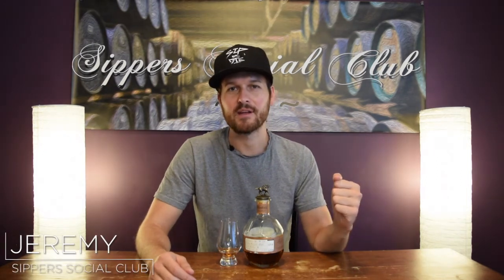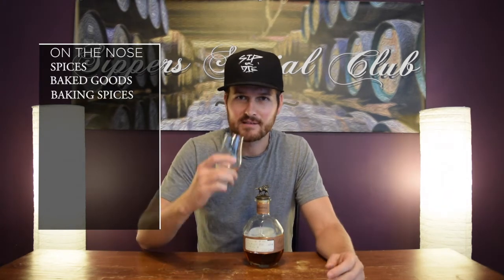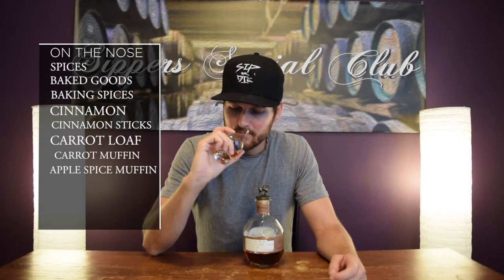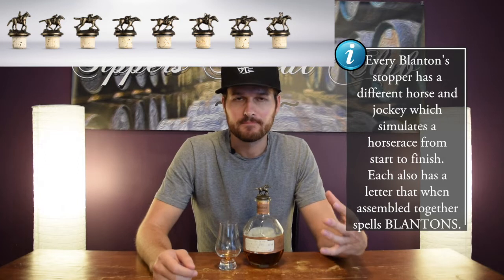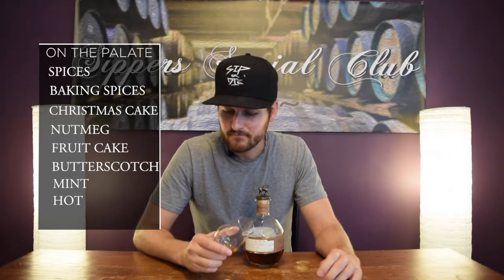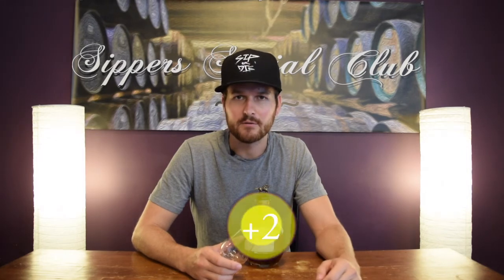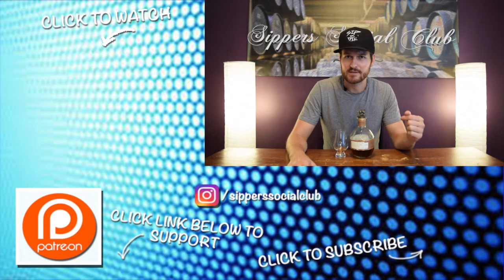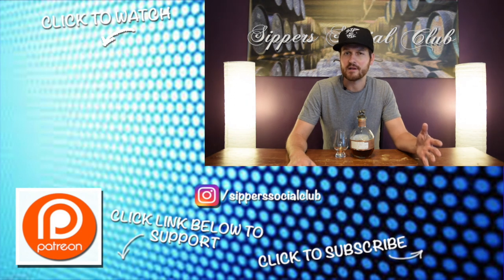BLANTON'S STRAIGHT FROM THE BARREL - Sippers Social Club EP10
Blanton's Straight from the Barrel
Scores:

0-69.5 – Don’t bother trying, life is too short for bad spirit.
70-79.5 – Worth trying, but you’re not missing out if you don’t.
80-84.5 – I recommend trying.
85-87.5 – Definitely try this!
88-92.5 – I recommend buying a bottle blind!
93-95.5 – Stuff you reserve for special pours!
96+ – The meaning of life.